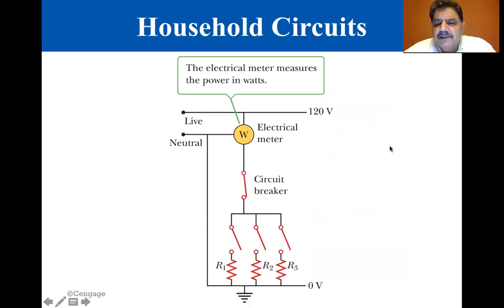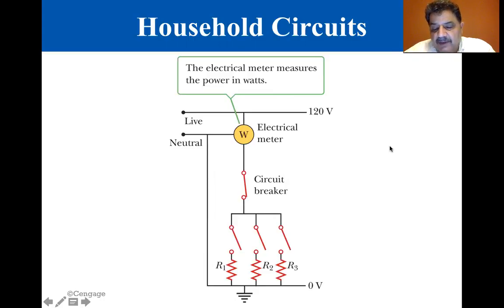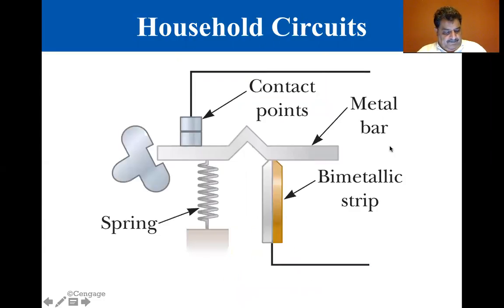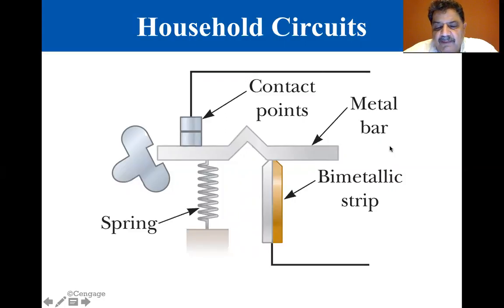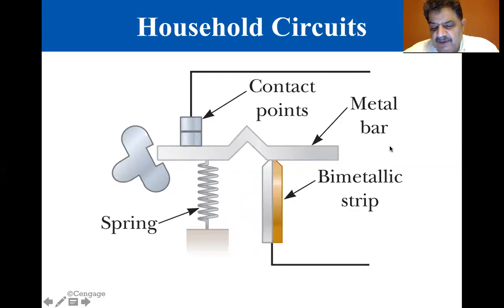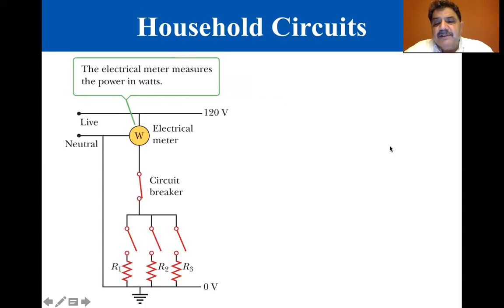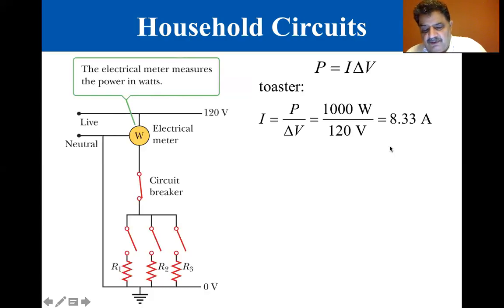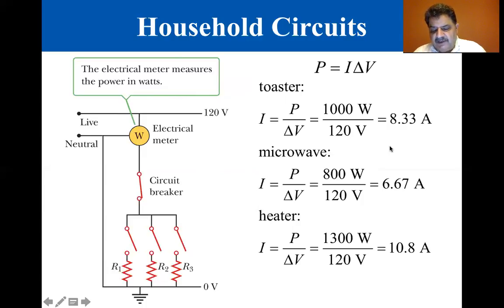College Physics Lectures, Household Circuits